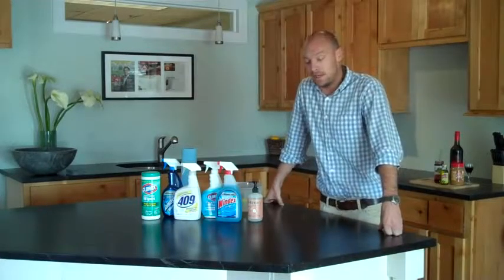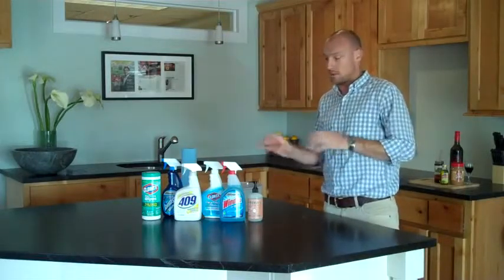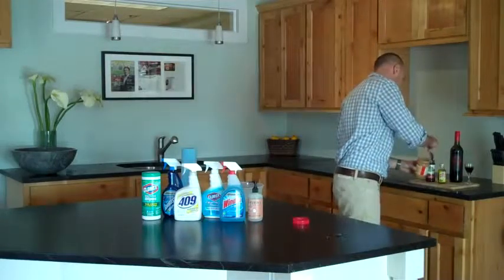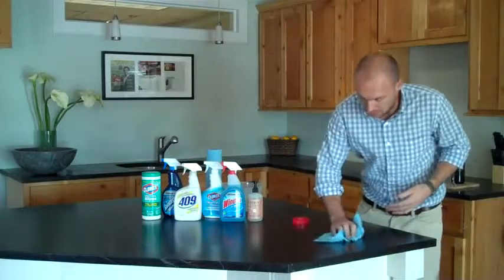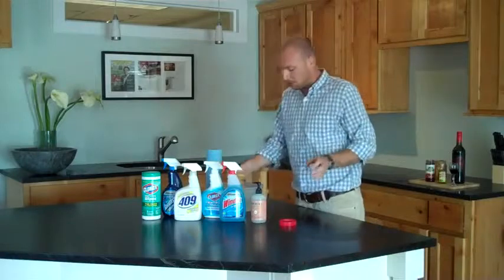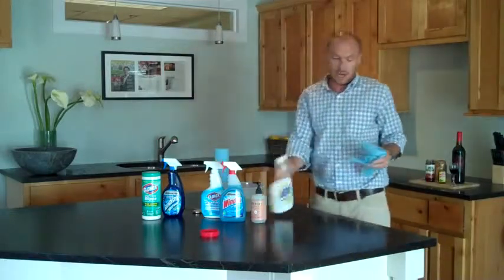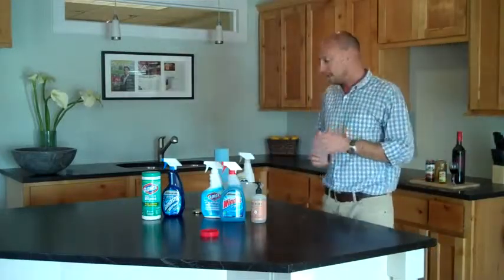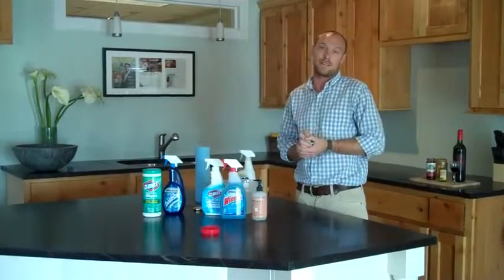How To Clean Your Soapstone Countertops By Dorado Stone Distributors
Exclusively distributes Dorado Soapstone, Vetrazzo & Elements throughout Texas, Louisiana, Oklahoma & Arkansas.